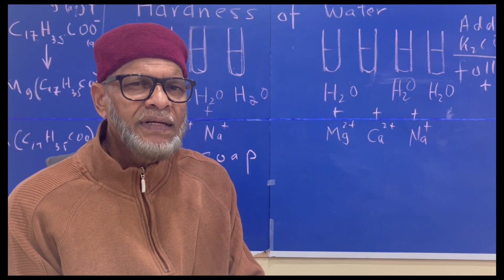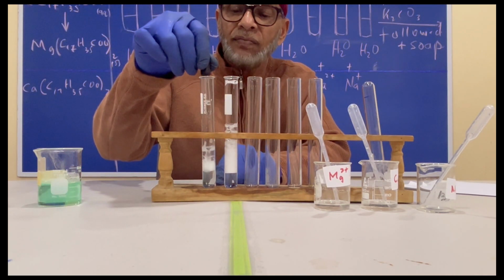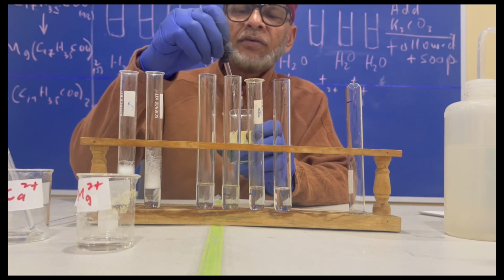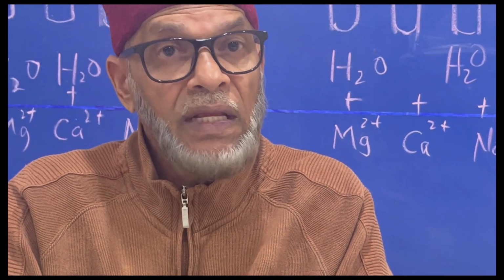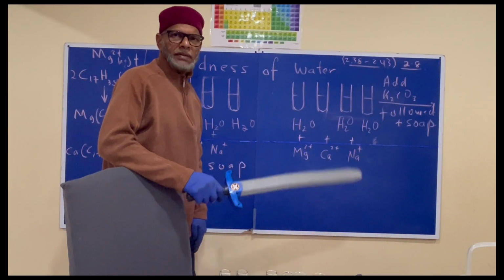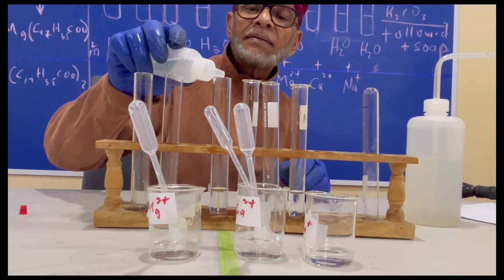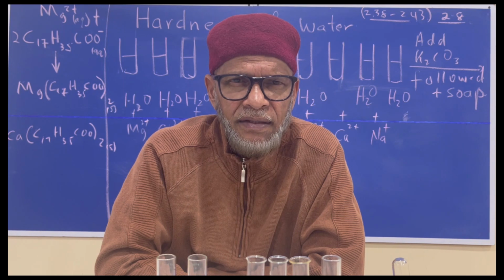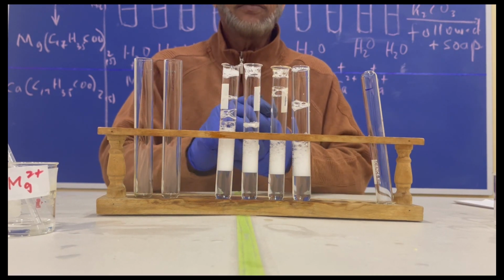Demo: Investigating the Hardness of Water